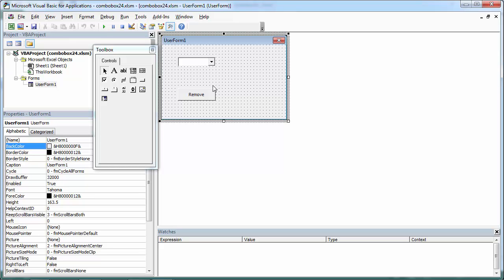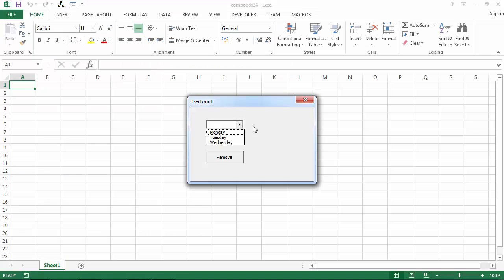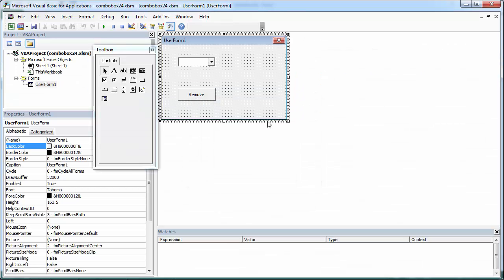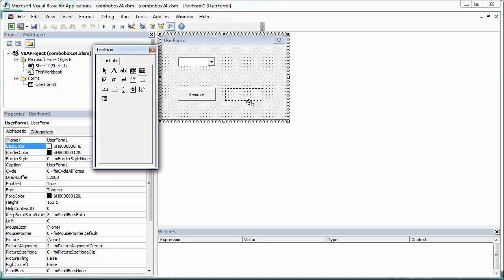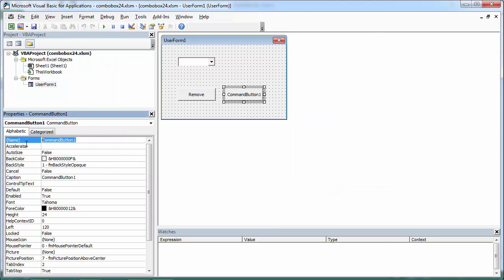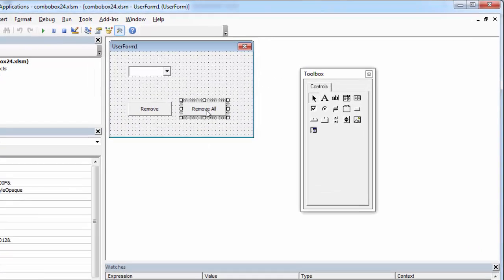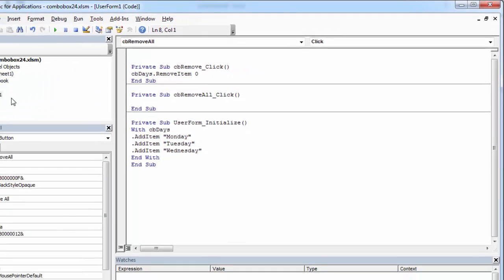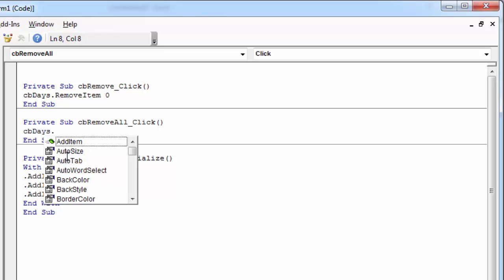Excel VBA UserForm Combobox Clear All Items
Excel VBA UserForm Combobox Learn how to clear all the items

The source code used in this video:

Private Sub cbRemove_Click()
cbDays.RemoveItem 0
End Sub

Private Sub cbRemoveAll_Click()
cbDays.Clear
End Sub

With cbDays
.AddItem "Monday"
.AddItem "Tuesday"
.AddItem "Wednesday"
End With
End Sub